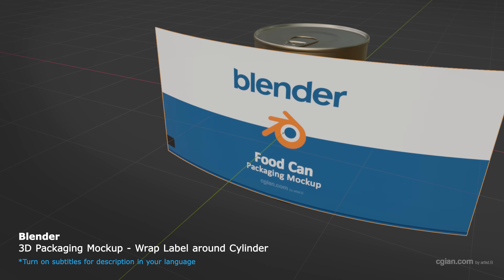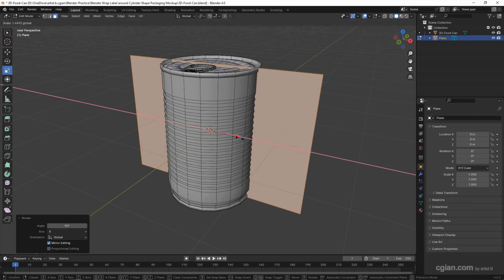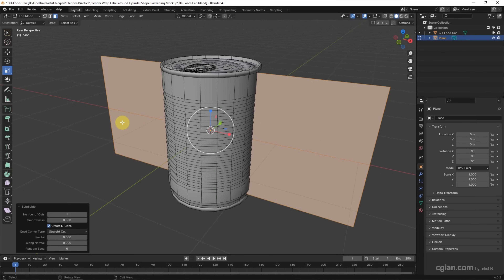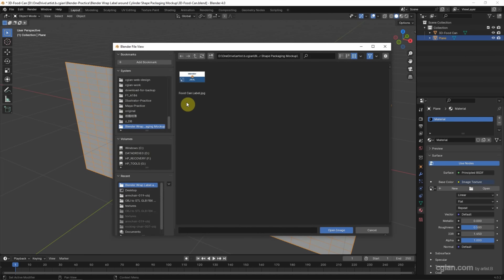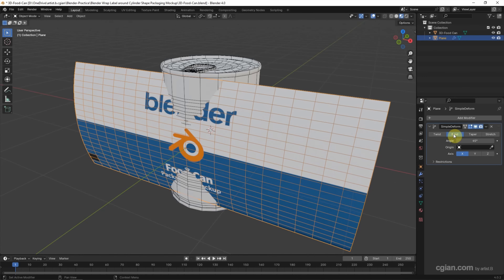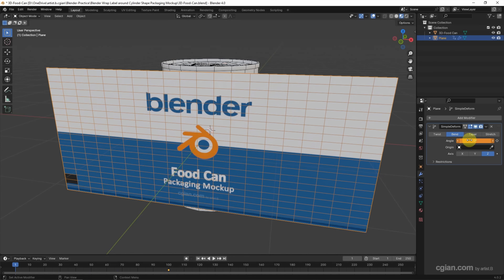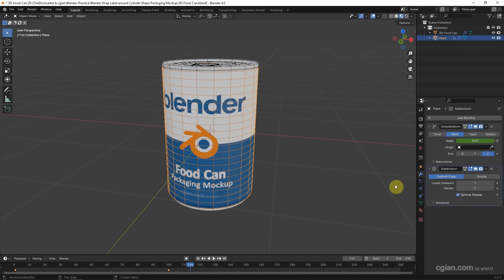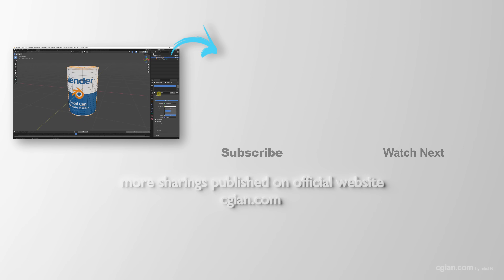Blender Wrap Label around Cylinder Shape 3D Packaging Mockup , bend plane with image texture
Blender tutorial shows how to wrap label around cylinder shape for 3D packaging mockup. We can use a plane as a label, and then we can use simple deform modifier to bend a plane with image texture and wrap around a cylinder shape can, as a label of 3D packaging. Steps are easy to follow for Blender beginners. Hope this helps.

Timestamp
0:00 Intro – Wrap Label around Cylinder
0:15 Add Plane as a label
0:23 Rotate and Scale plane in Edit Mode
0:53 Subdivide for bending plane
1:14 Add Graphic into Plane with add material
1:25 Add Image Texture
1:44 Add SimpleDeform Modifier and bend the label
2:12 Set Animation for wrapping label
2:40 Add Subdivision Surface to label